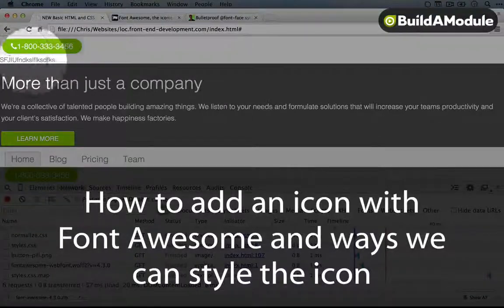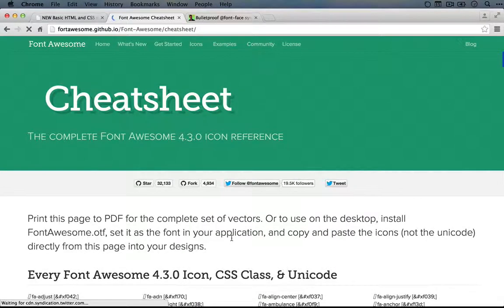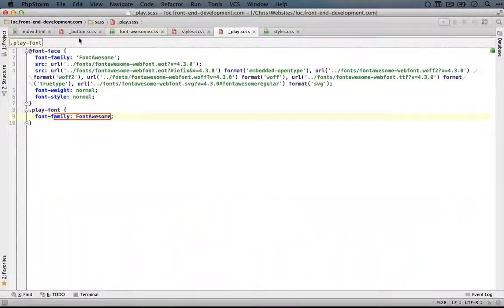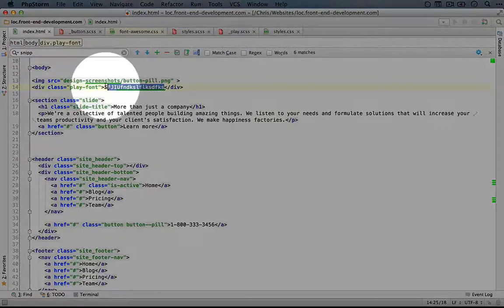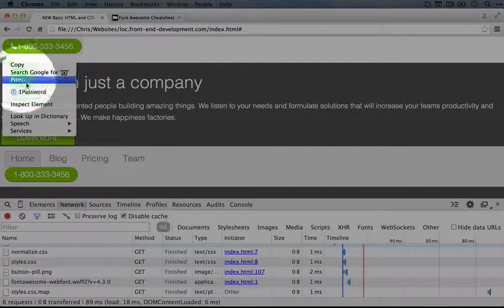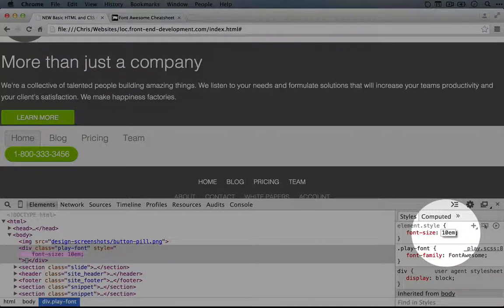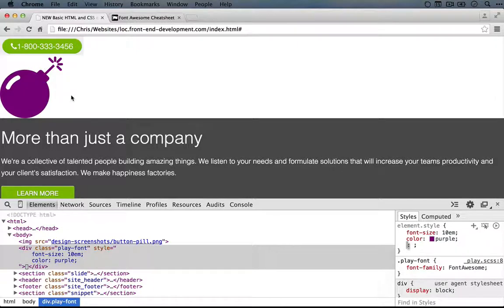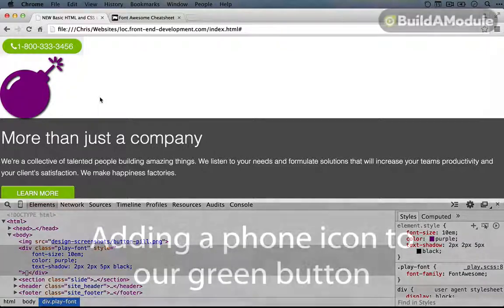198. How to add an icon with Font Awesome and ways we can style the icon